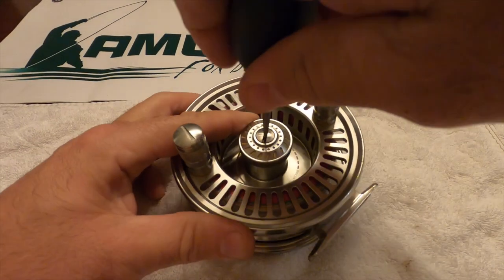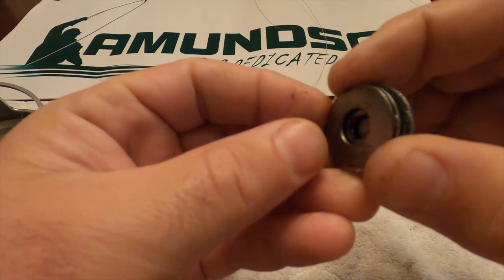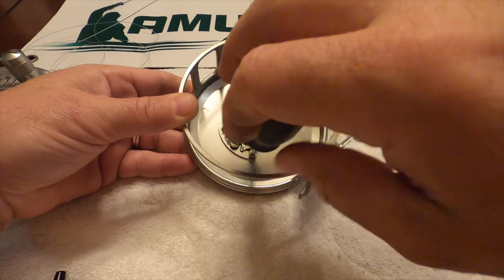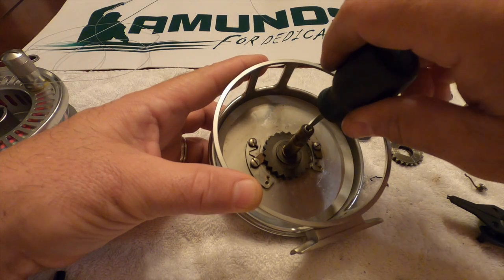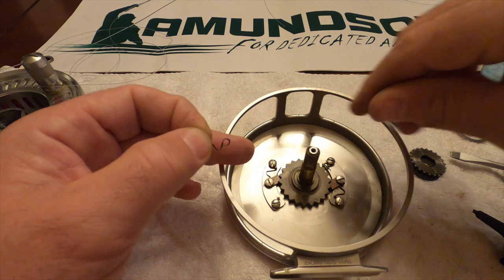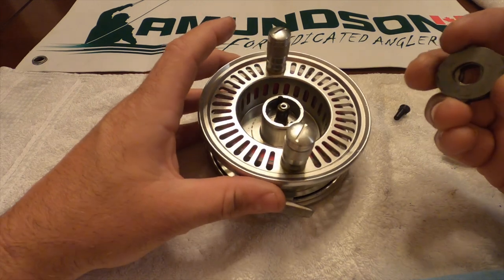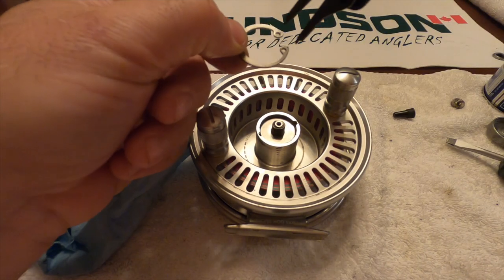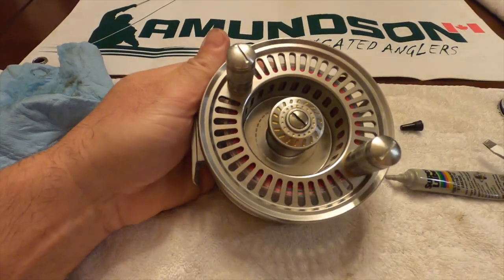Amundson TMX5 - Trend 5 Mooching Reel - Maintenance and re-assembly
Enjoy a step by step tutorial on taking your TMX5 reel apart, cleaning it, and re-assembly. Questions? Add them in the comments section. Cheers.